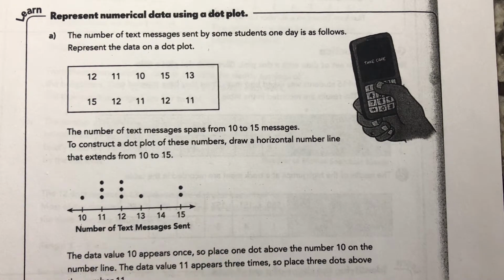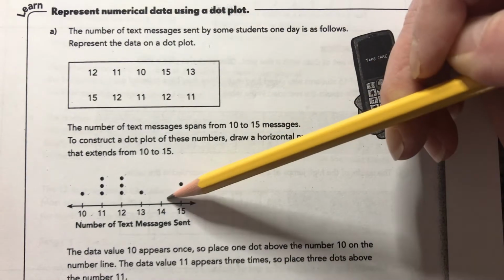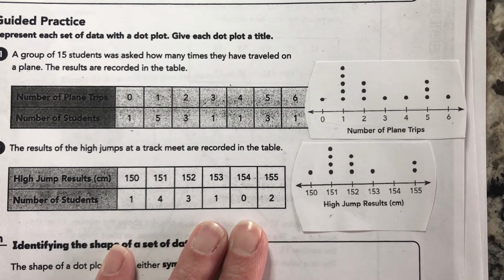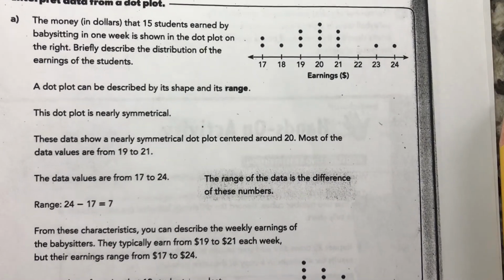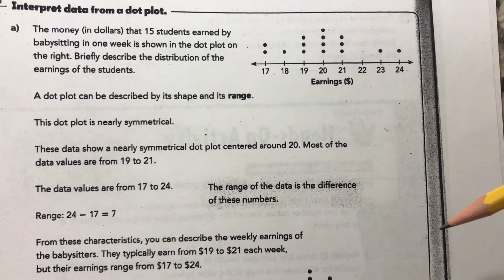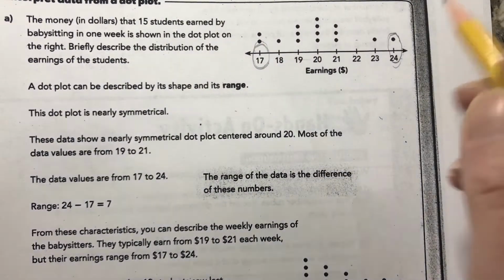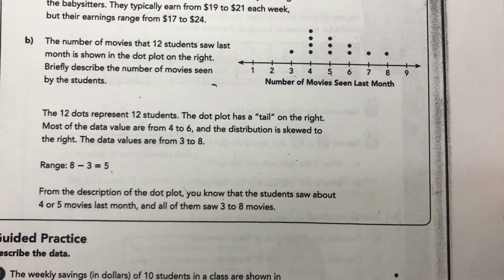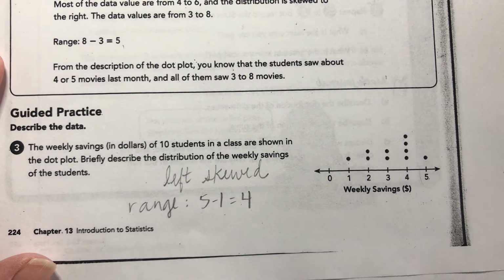April 16, 2020